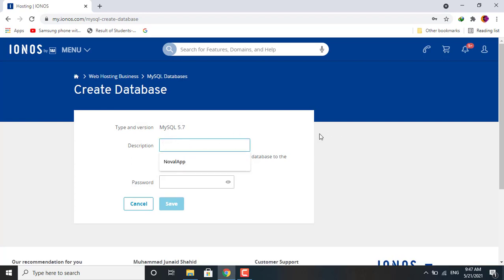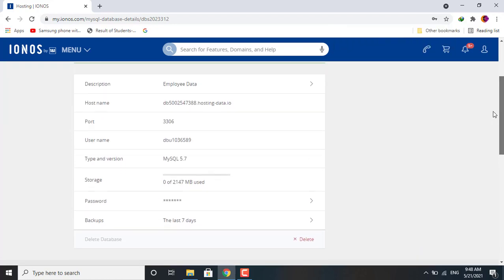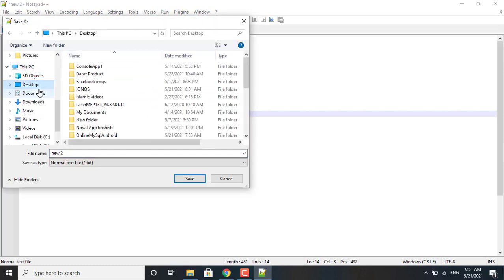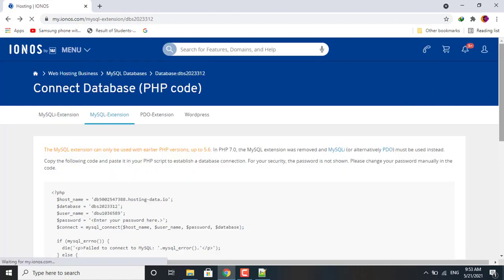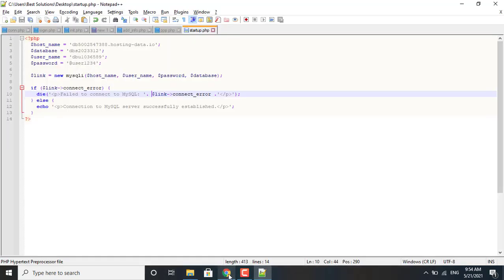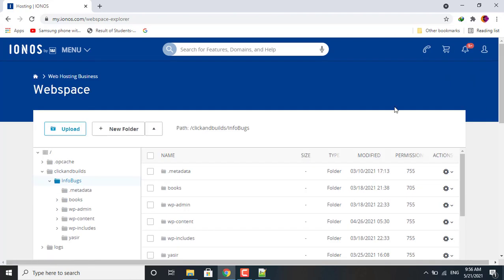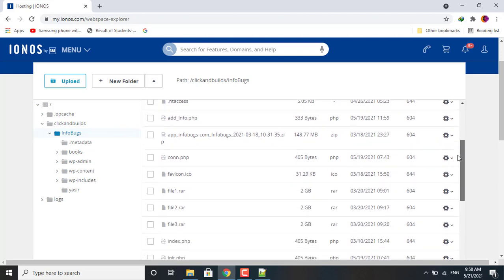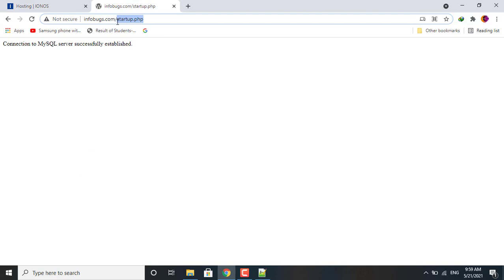How to Connect Android App to Online Server Database Tutorial Part 2 - MySQL IONOS (1&1) Web Hosting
This video explain how wo can create Online MySQL Database and PHP Script to make connection with database
To See Part 1,